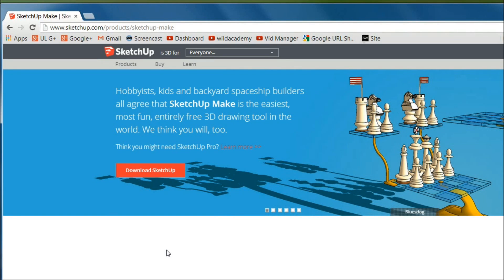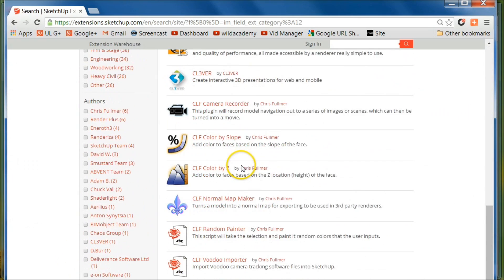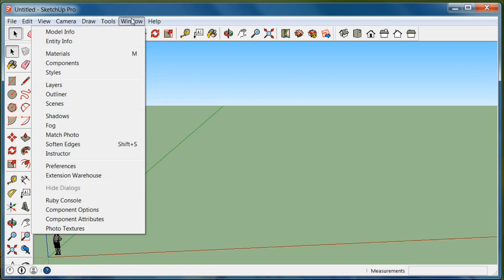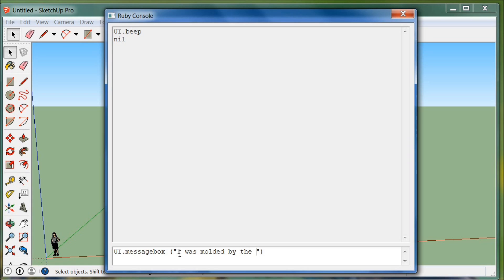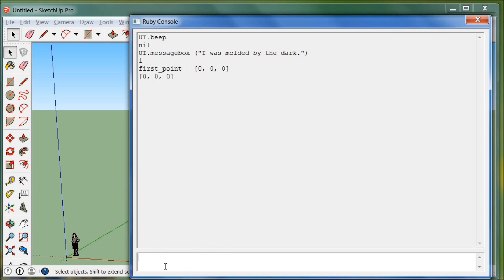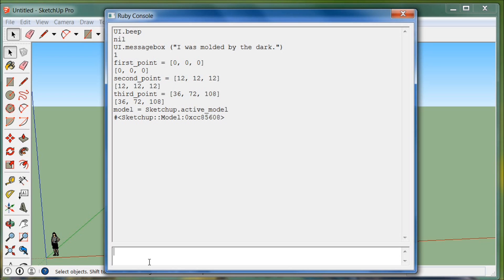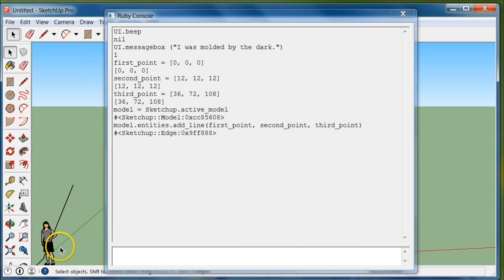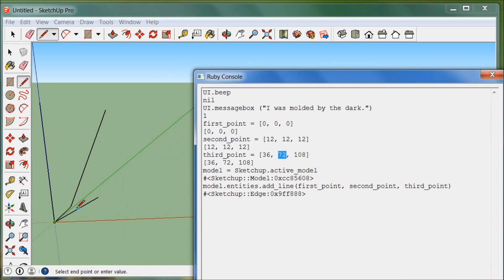Ruby Programming - 28 - Ruby for SketchUp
Ruby Programming tutorial on SketchUp Ruby Console. Ruby SketchUp tutorial.

★☆★ NOTES ★☆★